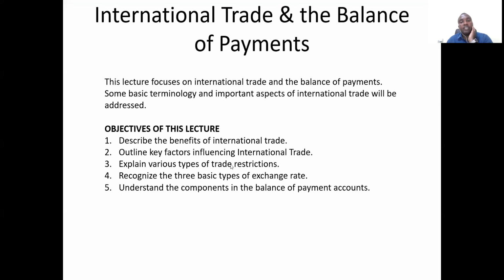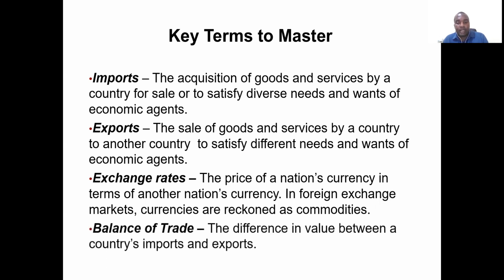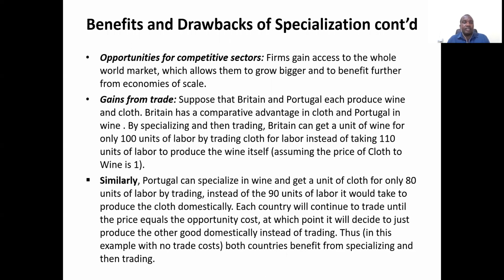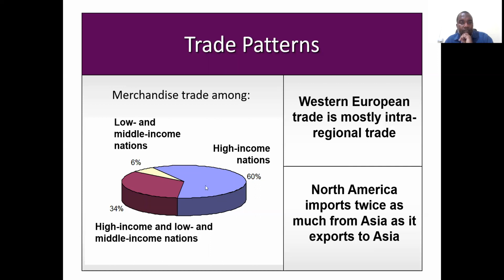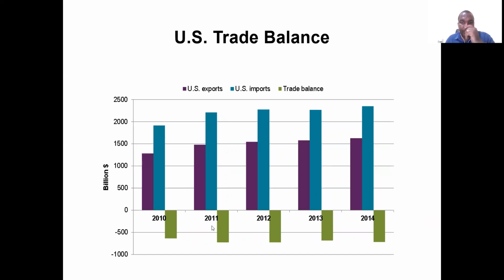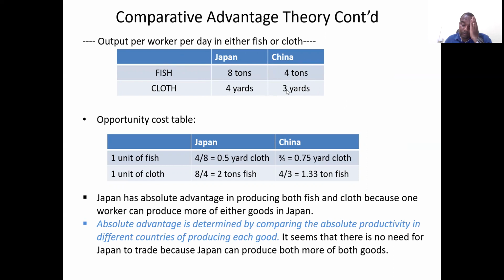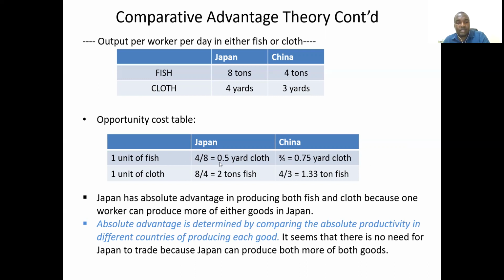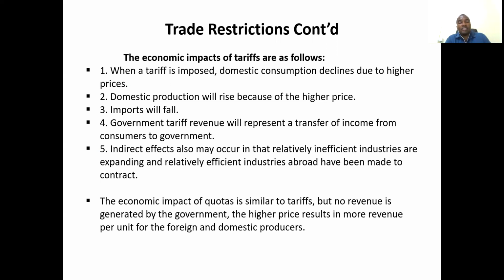International Trade Lecture by Dr Ian Ndlovu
This lecture covers key definitions associated with international trade, the absolute advantage theory, David Ricardo's comparative theory and trade restrictions which are covered briefly.